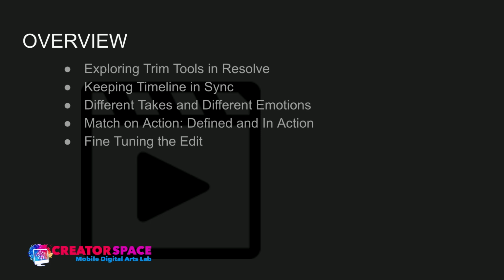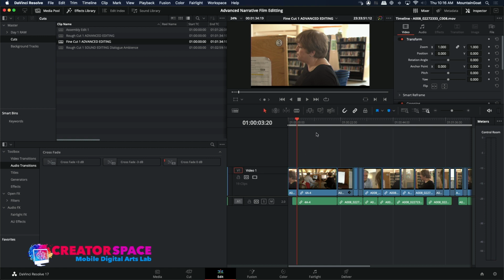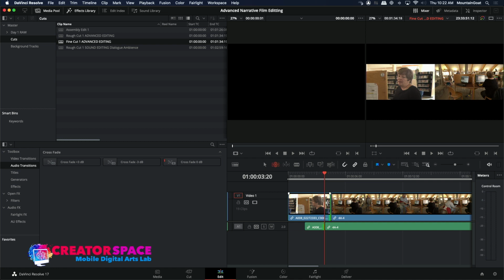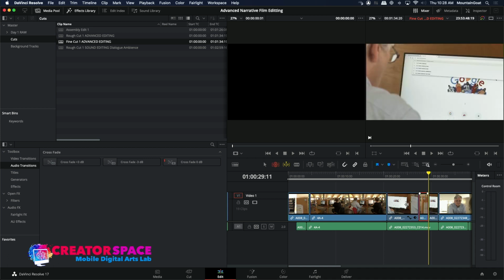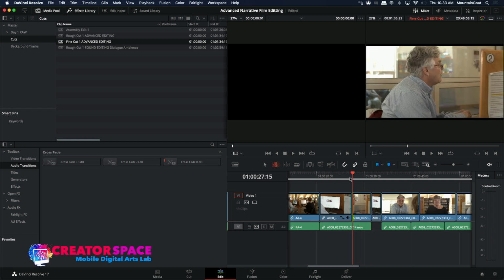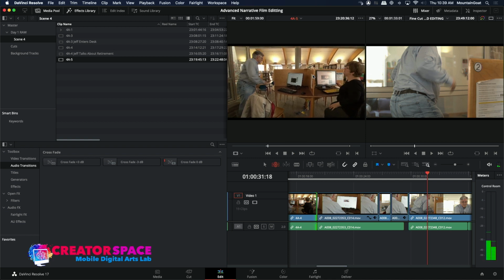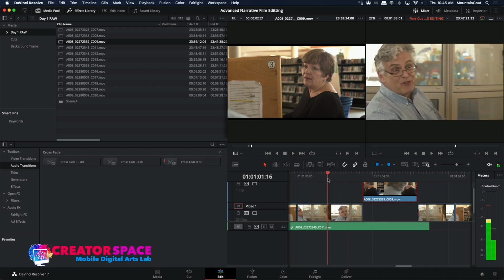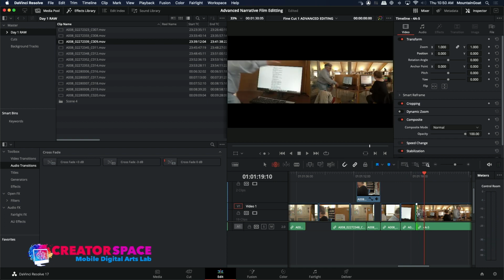Video Editing: Advanced Narrative Film Editing Master Class - Week 3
Award winning film editor Tom Strnad will expand on the concepts of narrative film editing to explore the process of working from scenes to editing an entire short narrative film. Using Blackmagic DaVinci Resolve editing software, topics will include tempo, scene transitions, temp music and dialogue editing. Week 3 explores trim tools for drama and the concept of continuity and editing.